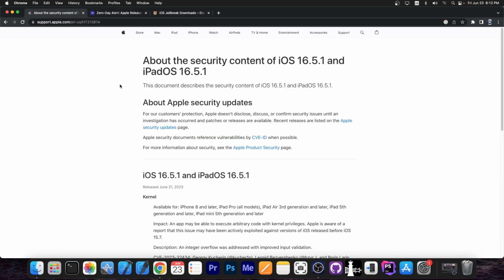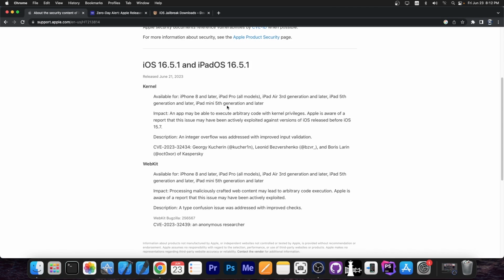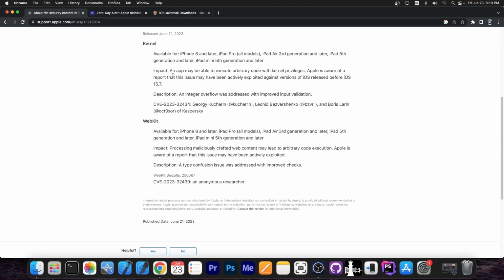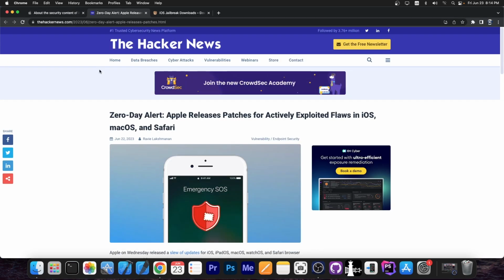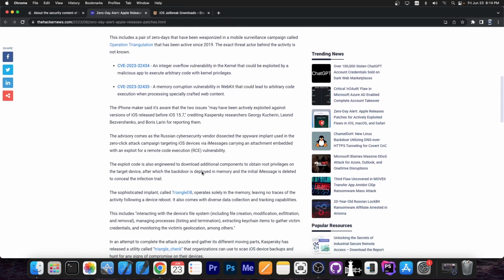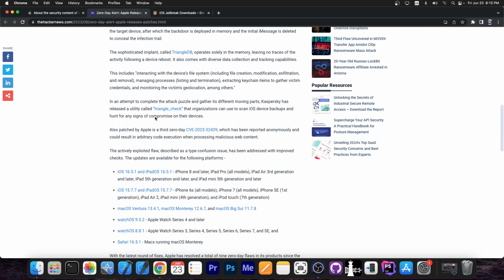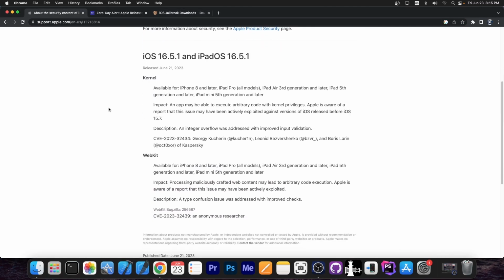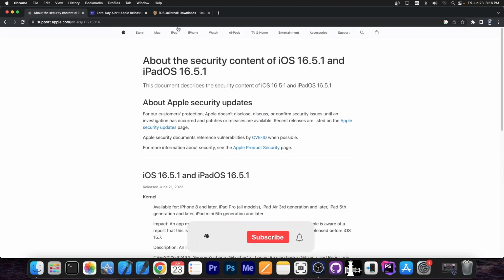iOS 16.5 - 15.0 JAILBREAK BIG News: New Kernel + WebKit Vulns For Jailbreak ACHIEVED! All Devices!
▶ PassFab Activation Fix, Fix Activation, or forgotten Find My iPhone/iPad if you forgot your password. Support all iOS versions

In this video, we're discussing the latest iOS 16.5.1 release, which patches two very important vulnerabilities that could be used for jailbreak purposes on iOS 16.5 and lower on all devices. The two vulnerabilities are a kernel one and a WebKit one.

Apple recently released iOS and iPadOS 16.5.1 which patches only these two major vulns. These vulns are likely perfect for jailbreak purposes as they can be used to achieve code execution which is good (but not enough by itself) for jailbreaking.

~ GeoSn0w